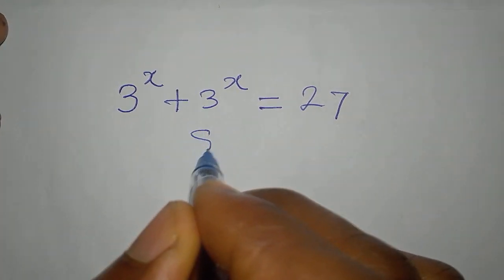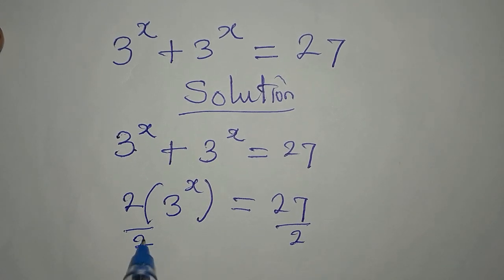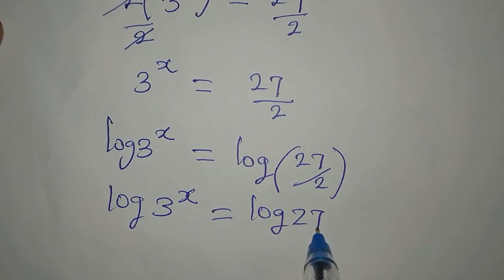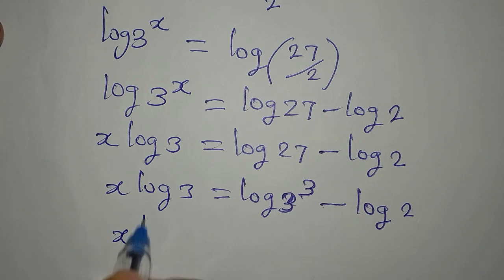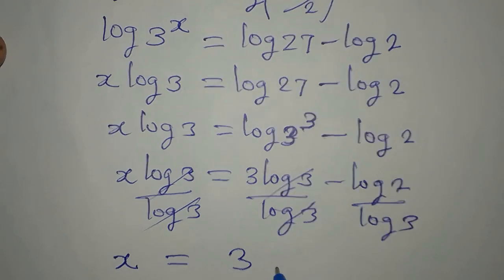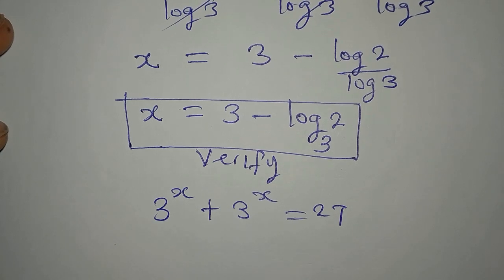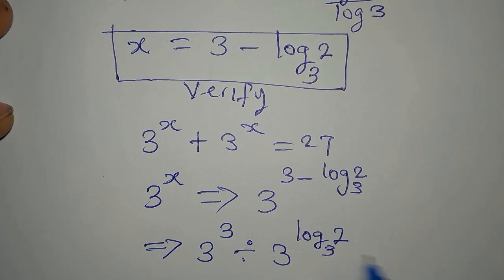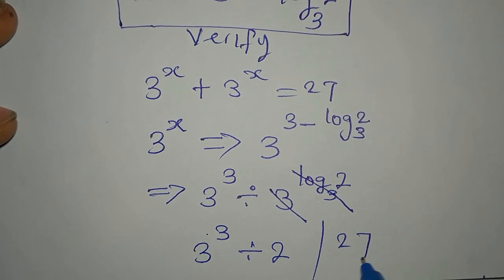Germany | Can you solve this? | Olympiad Mathematics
This is beautifully solved for you